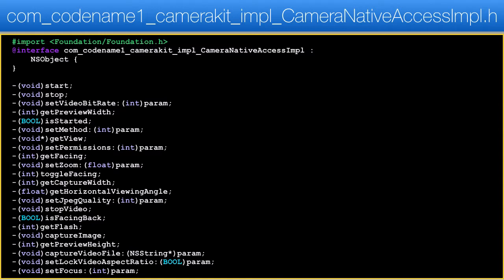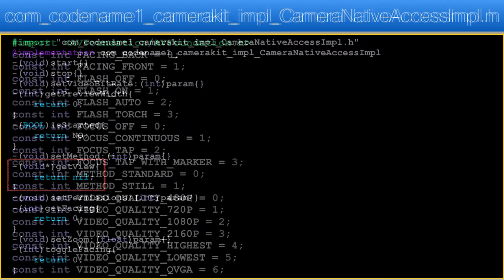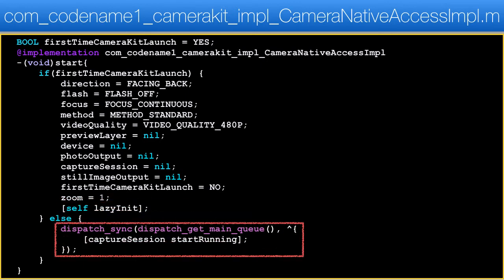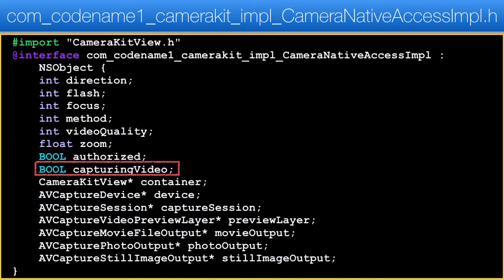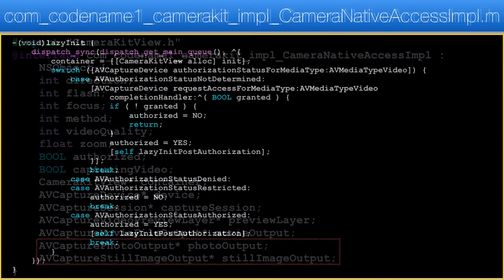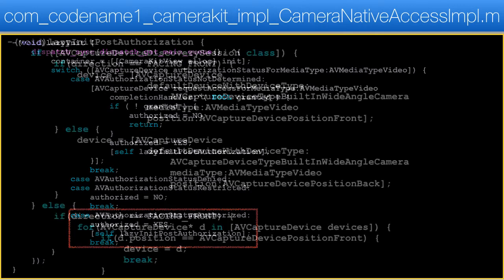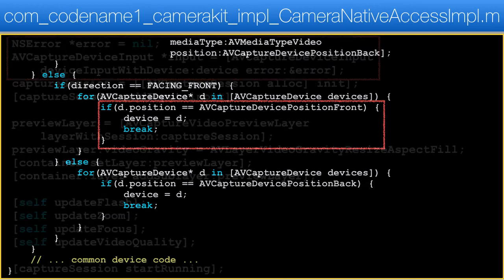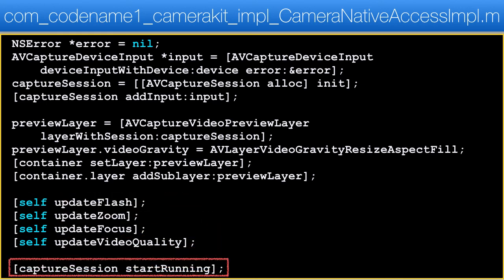Building a Native Camera Access Library Part III